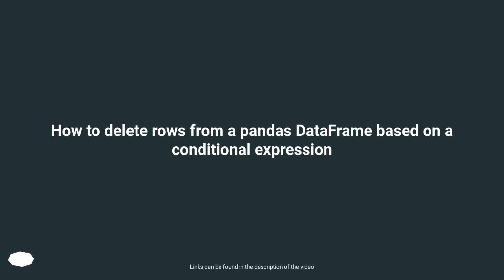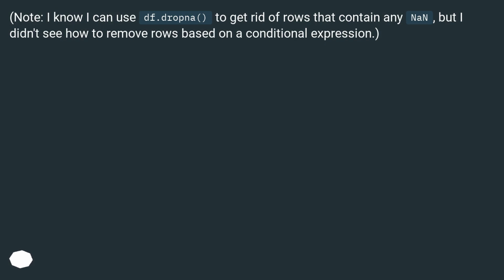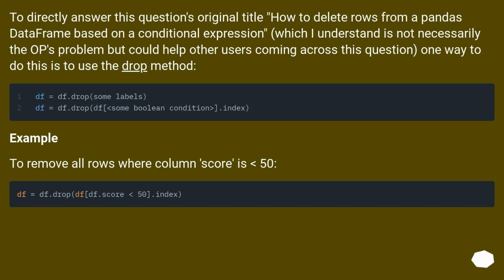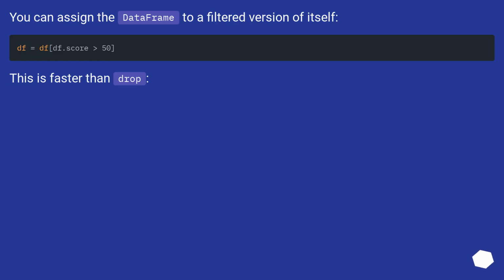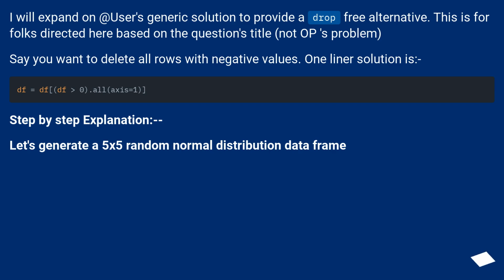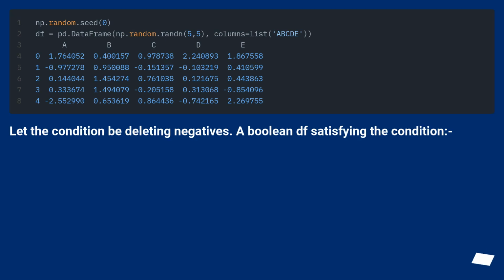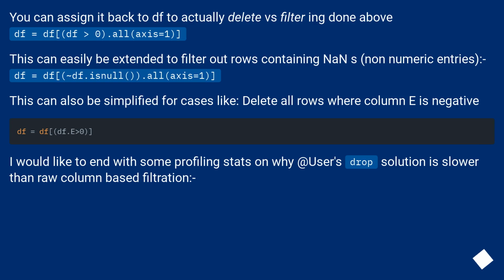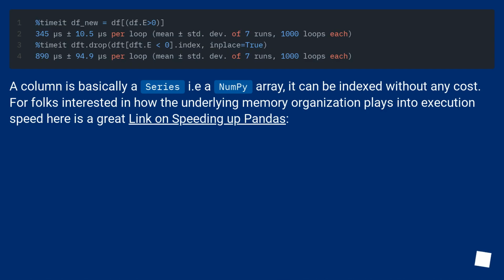How to delete rows from a pandas DataFrame based on a conditional expression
Chapters
00:00 Question
00:50 Accepted answer (Score 267)
01:15 Answer 2 (Score 1412)
02:26 Answer 3 (Score 178)
02:58 Answer 4 (Score 20)
05:44 Thank you